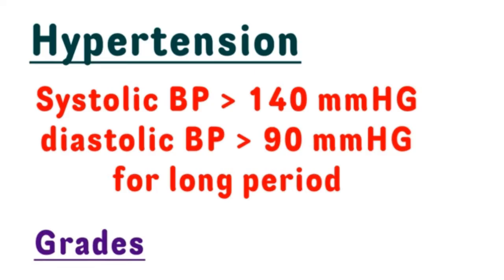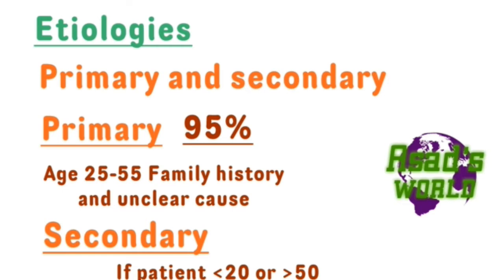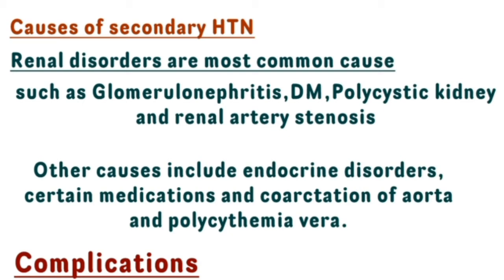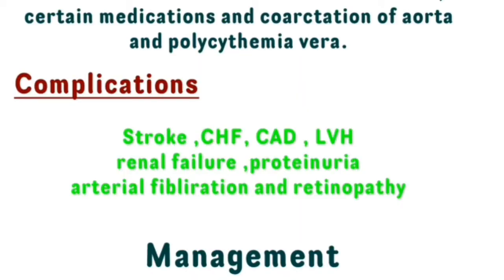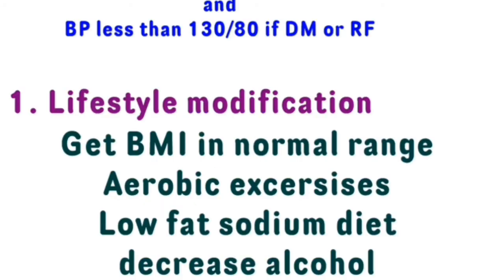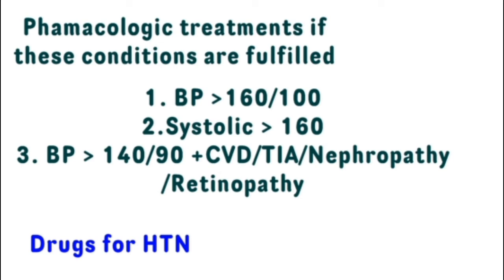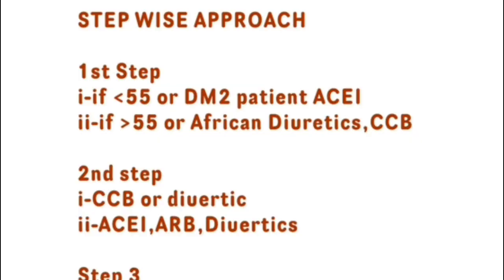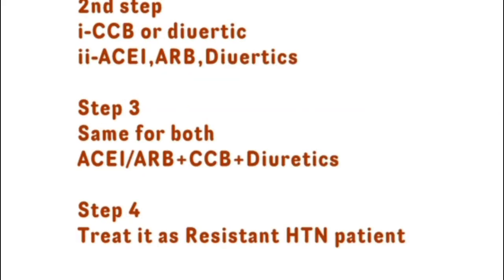Hypertension - Grades , Classification , Etiologies , causes , complications , treatment summarized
hypertension nursing,
hypertension symptoms,
hypertension osmosis,
hypertension in pregnancy,
hypertension simple nursing,
hypertension medication,
hypertension drugs,
hypertension diet,
hypertension animation,
hypertension arterielle,
hypertension and hypotension,
hypertension armando,
hypertension and stroke,
hypertension and diabetes,
hypertension and antihypertensive drugs,
hypertension and pregnancy,
hypertension bangla,
hypertension by dr najeeb,
hypertension binaural,
hypertension band,
hypertension basics,
hypertension brain,
hypertension by mr ibu,
hypertension by osmosis,
hypertension pathophysiology b pharmacy,
b blockers and hypertension,
hypertension causes,
hypertension crash course,
hypertension cure,
hypertension complications,
hypertension cat,
hypertension case study,
hypertension cartoon,
hypertension care plan,
va hypertension c&p exam,
l'hypertension c'est quoi,
hypertension during pregnancy,
hypertension dr mike,
hypertension drugs nursing,
hypertension diagnosis,
hypertension definition,
hypertension diet plan,
vitamin d hypertension,
syndrome d'hypertension intracranienne,
crise d'hypertension,
syndrome d'hypertension portale,
hypertension explained,
hypertension exercise,
hypertension explained clearly,
hypertensive emergency,
hypertension eye,
hypertension exercise machine,
hypertension energetic,
hypertension effects on the heart,
hypertension for nursing students,
hypertension for dummies,
hypertension frequency,
hypertension food,
hypertension first aid,
hypertension full movie,
hypertension fasting,
hypertension funk,
hypertension guidelines,
hypertension guidelines 2020,
hypertension got this feeling,
hypertension gujarati,
hypertension guidelines 2018,
hypertension guru mann,
hypertension general medicine,
hypertension gym workout,
hypertension - bass house & g-house,
hypertension headaches,
hypertension healing music,
hypertension heart disease,
hypertension heart sound,
hypertension hypnosis,
hypertension herbs,
hypertension hypotension,
hypertension health education,
hypertension in bangla,
hypertension in pregnancy nursing,
hypertension in spanish,
hypertension in young age,
hypertension in pediatrics,
hypertension in pregnancy lecture,
hypertension in the elderly,
hypertension jnc 8,
hypertension jnc 9 guidelines,
hypertension dr john campbell,
hypertension knee,
hypertension kidney,
hypertension keto,
hypertension kya hai,
hypertension ki,
hypertension kidney damage,
hypertension ka ilaj,
hypertension lecture,
hypertension lifestyle changes,
hypertension lecturio,
hypertension leads to heart failure,
hypertension lecture in urdu,
hypertension lecture in hindi,
hypertension lecture by dr najeeb,
hypertension lecture notes,
l'hypertension,
l'hypertension artérielle,
l'hypertension et le jeûne,
soigner l'hypertension naturellement,
physiopathologie de l'hypertension artérielle,
comment reduire l'hypertension,
traitement de l'hypertension arterielle,
hypertension management,
hypertension meditation,
hypertension music,
hypertension med surg,
hypertension medcram,
hypertension meds nursing,
hypertension movie,
hypertension ninja nerd,
hypertension nigerian movie,
hypertension natural treatment,
hypertension najeeb,
hypertension nigerian movie part 1,
hypertension nursing care plan,
hypertension nutrition facts,
hypertension overview,
hypertension osce,
hypertension oet speaking,
hypertension onlinemeded,
hypertension on keto,
hypertension occipital headache,
hypertension oculaire,
hypertension pharmacology,
hypertension pathology,
hypertension pathophysiology,
hypertension pregnancy,
hypertension pharmacotherapy,
hypertension pharmacology nursing,
hypertension paul bolin,
hypertension patch,
hypertension quelles solutions,
hypertension quiz,
hypertension questions nclex,
hypertension quick remedy,
hypertension questions and answers,
que es hypertension,
qigong for hypertension,
hypertension que faire,
hypertension registered nurse rn,
hypertension razor,
hypertension risk factors,
hypertension remedies,
hypertension recipes,
hypertension review,
hypertension relief,
hypertension relaxation,
hypertension stage 2,
hypertension sarah rn,
hypertension stage 1,
hypertension song,
hypertension stage 3,
hypertension subliminal,
hypertension treatment,
hypertension treatment bangla,
hypertension ted,
hypertension the silent killer,
hypertension ted talk,
hypertension tutorial,
hypertension treatment osmosis,
hypertension test,
hypertension usmle,
hypertension update 2019,
hypertension urdu,
hypertensive urgency,
hypertension uk,
hypertensive urgency treatment,
hypertensive urgency vs emergency,
hypertensive urgency management,
hypertension video,
hypertension va claim,
hypertension vs hypotension,
hypertension vlog,
hypertension vegan,
hypertension video lectures,
hypertension vs high blood pressure,